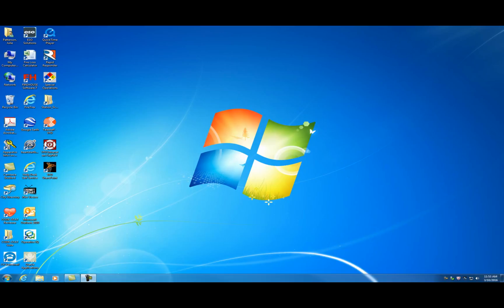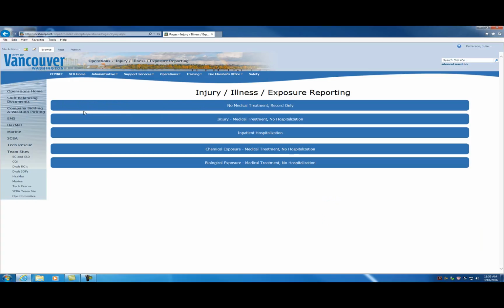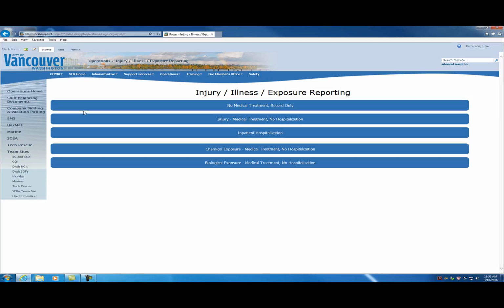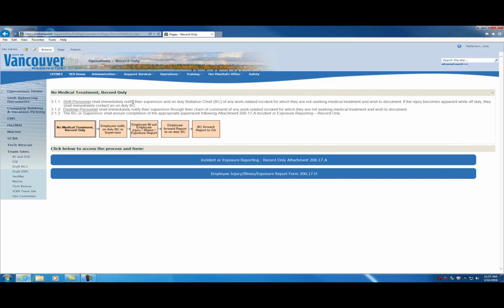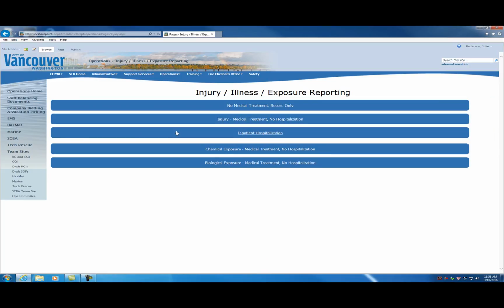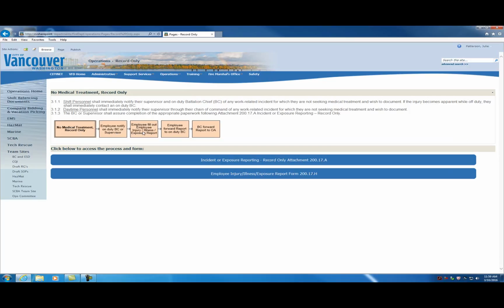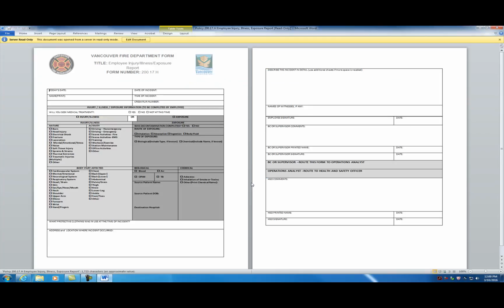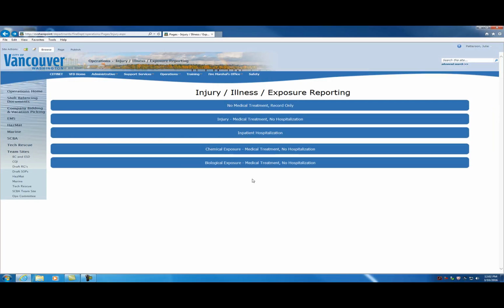Video 2 Injury Reporting Sharepoint v2